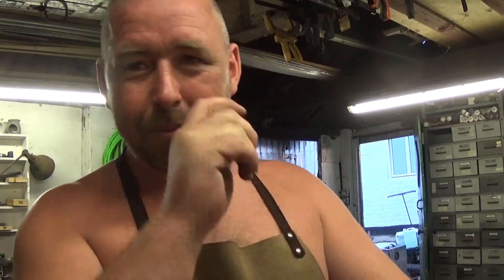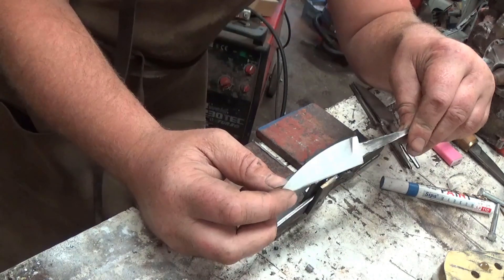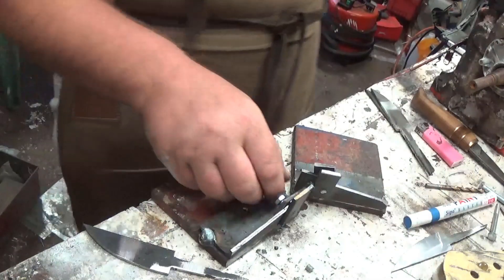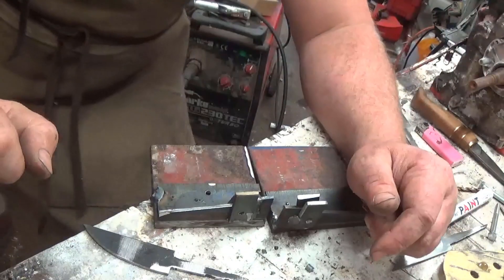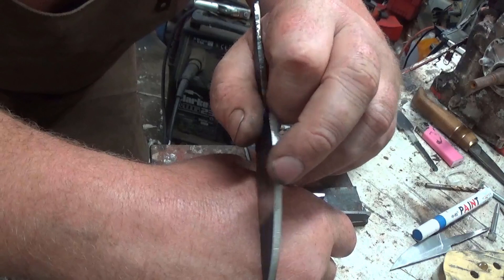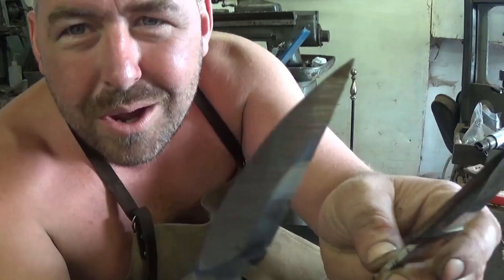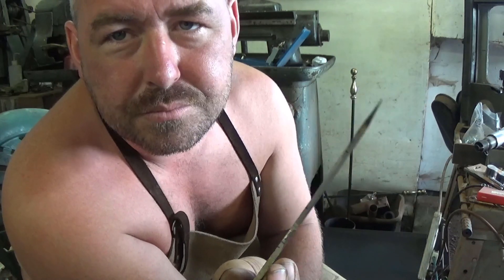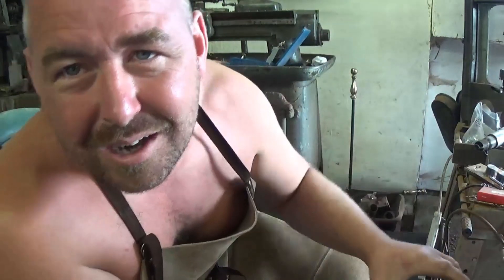A pair of knife bevel grinding jigs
well,./  of all the millions of differend grinding jigs ive seen on you tube, none of them look as fool proof and repeatable as these beuties, the cost is a complete lack of flexibility, i cant alter angle but thats fine.